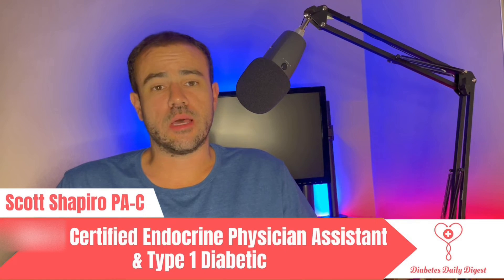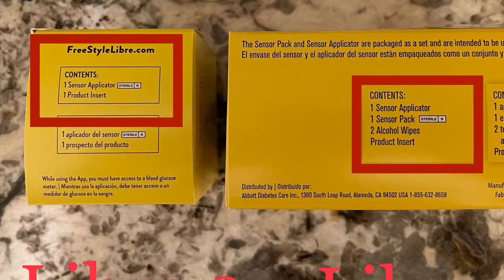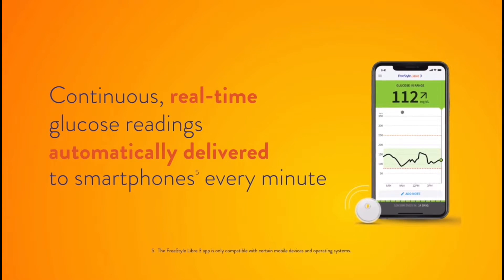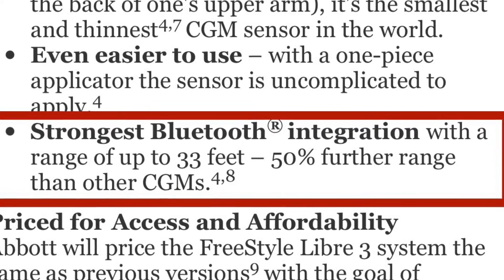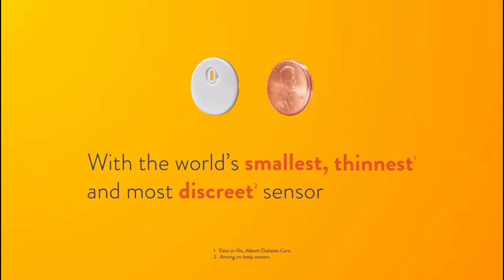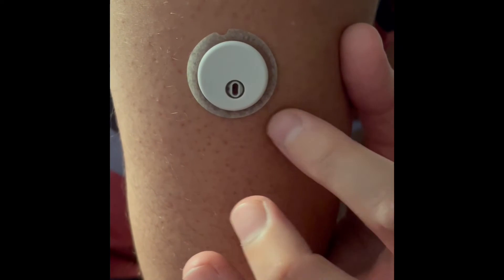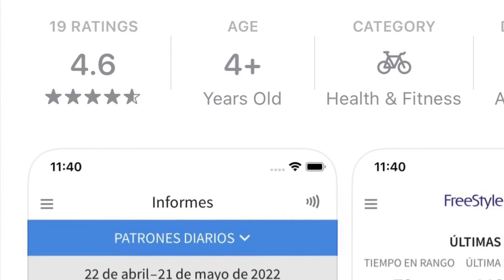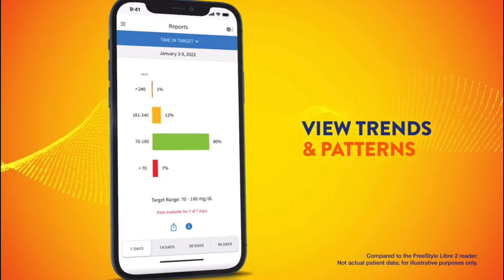Freestyle Libre 3 Review | The Best CGM On The Market?!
In this video I reviewed the all new Freestyle Libre 3 and discussed my honest opinion of the device reviewing all of the pro's and con's.